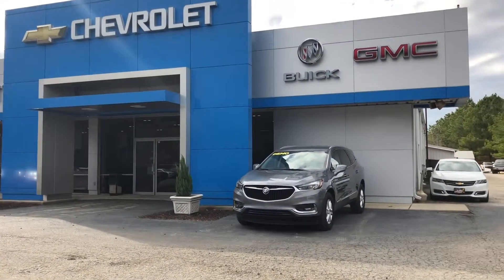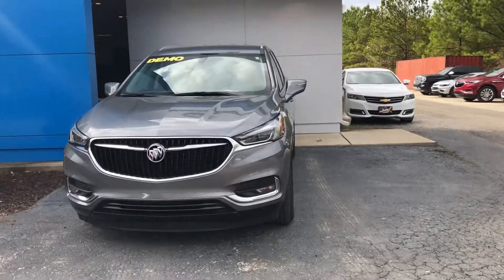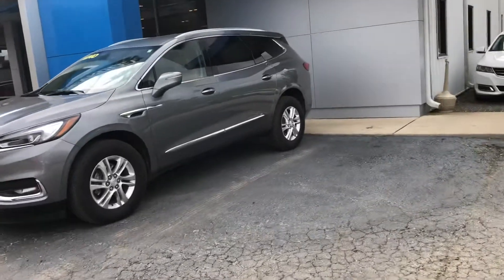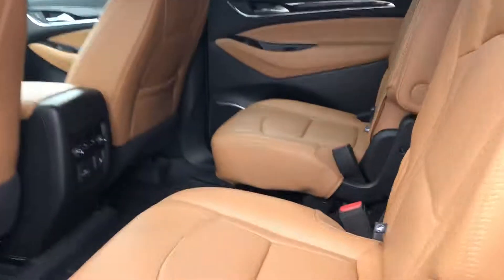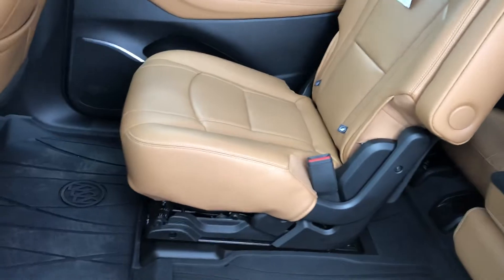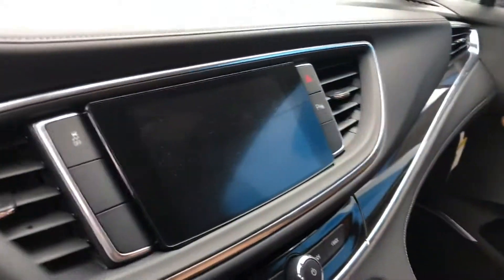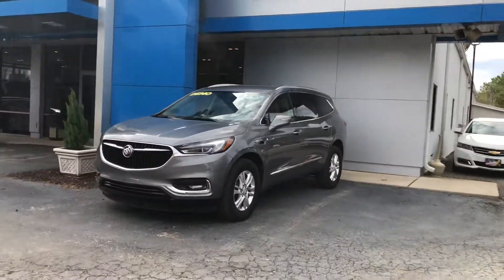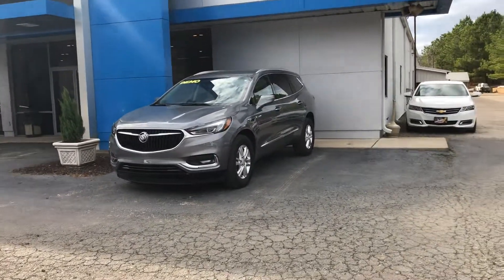Ron check out this beautiful Enclave!! -Jonathan